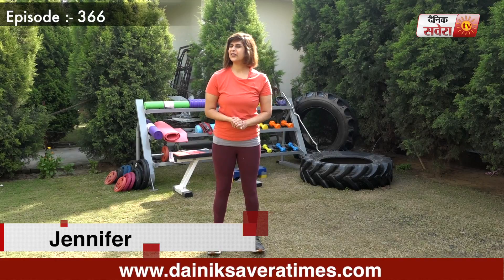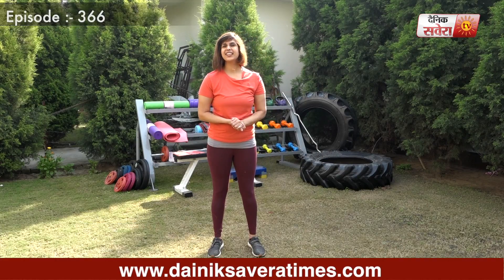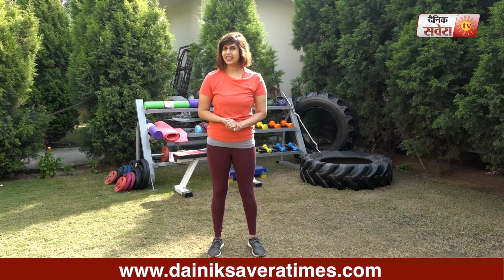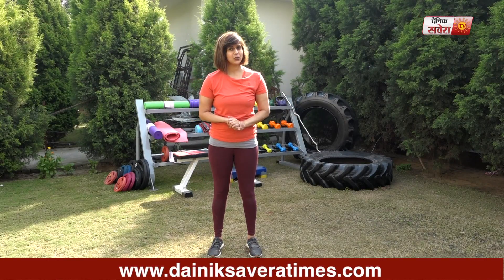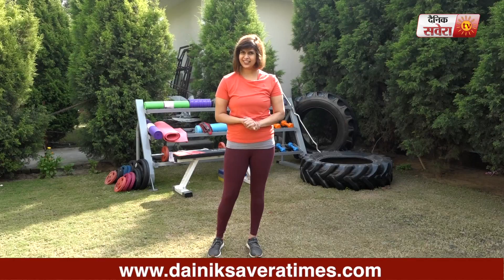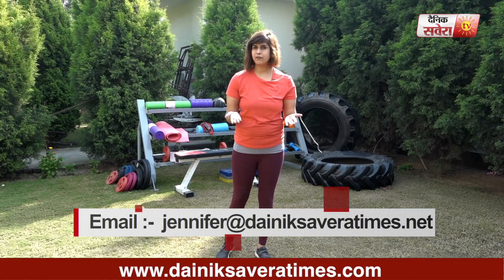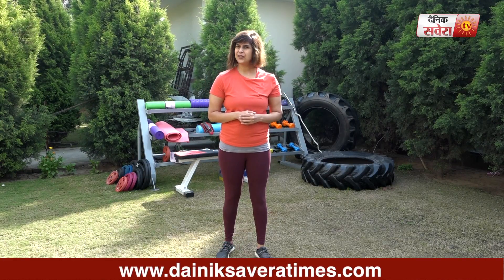"Sweat is Just Fat Crying: Workouts Episode 366"